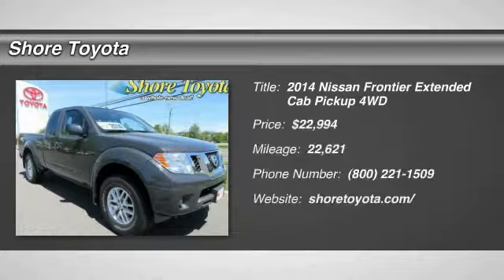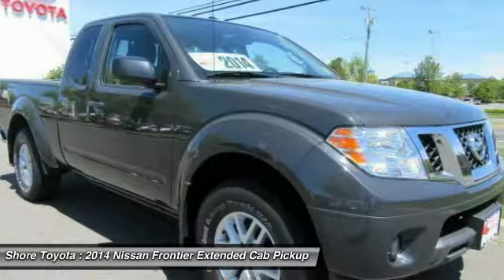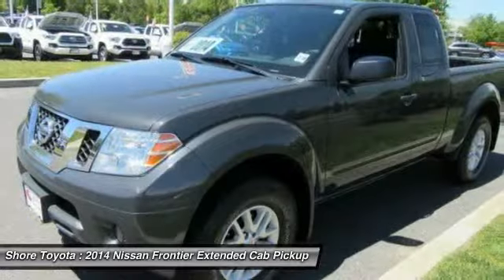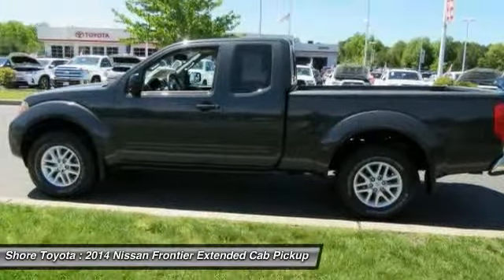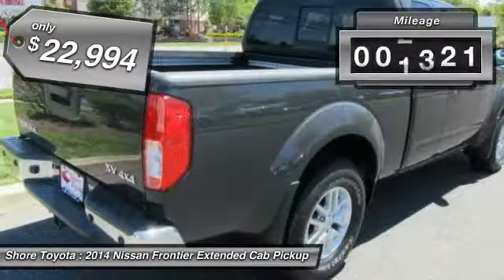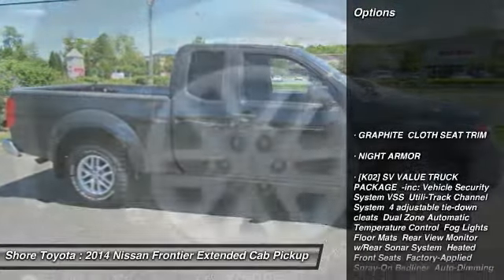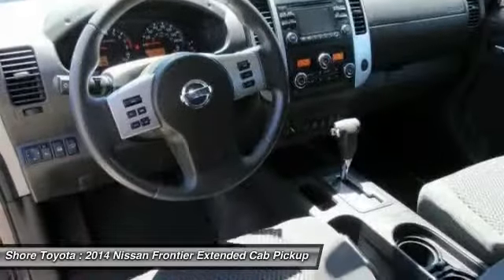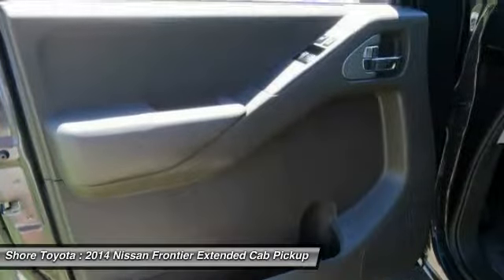2014 Nissan Frontier Mays Landing NJ 47581A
2014 Nissan Frontier SV

Shore Toyota
4236 Black Horse Pike

PREMIUM & KEY FEATURES ON THIS 2014 Nissan Frontier include, but not limited to:Low Miles! Carfax One Owner - Carfax Guarantee, This 2014 Nissan Frontier SV will sell fast Bluetooth, Satellite Radio, QUICK & EASY FINANCINGPlease let us help you with Finding the ideal New, Preowned or Certified vehicle.